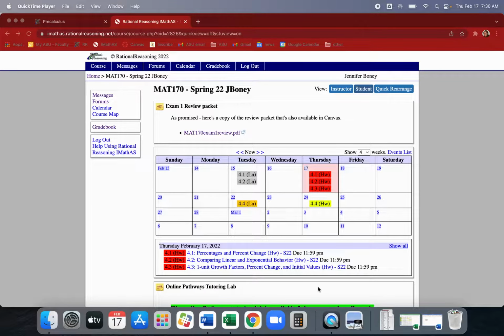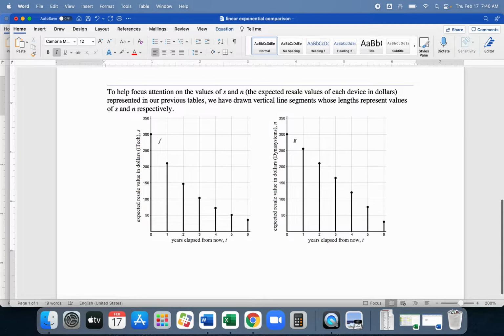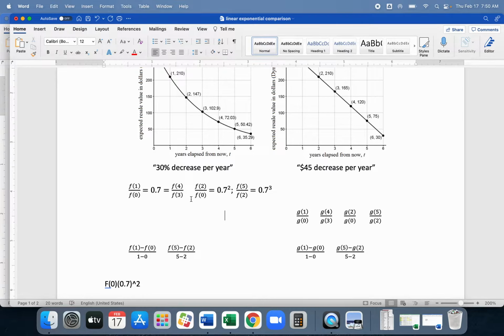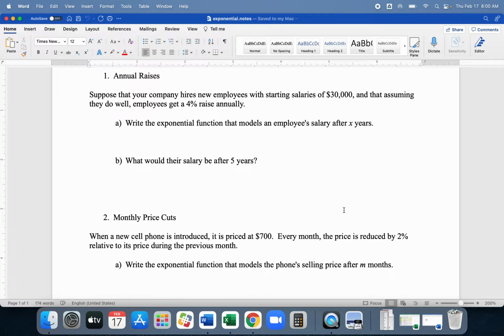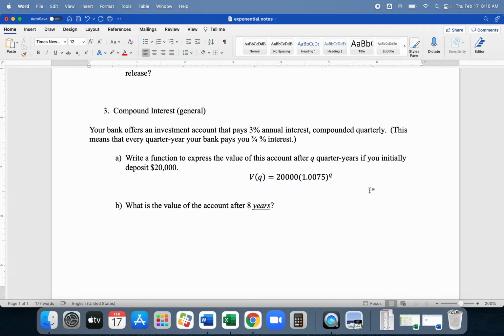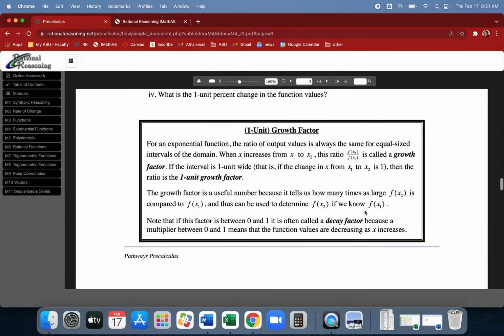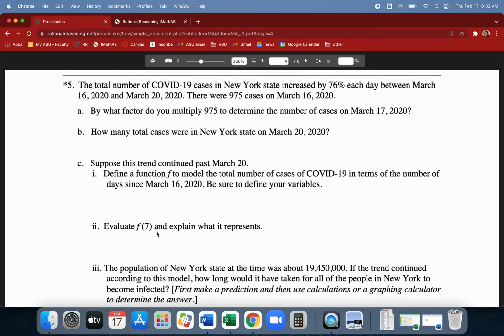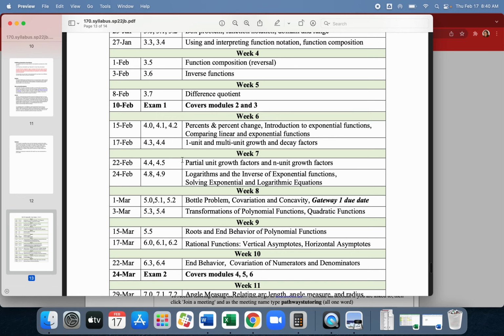MAT 170 02-17-22 analyzing exponential fcns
exponential function structure, comparison to linear functions, writing functions from descriptions